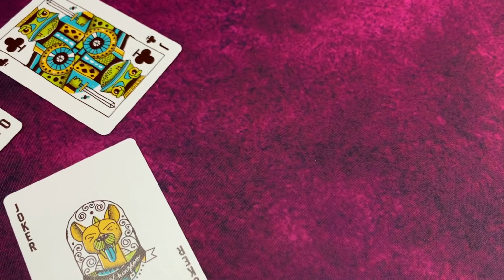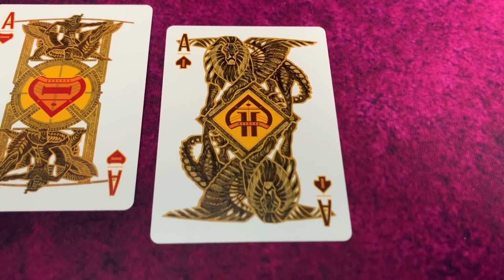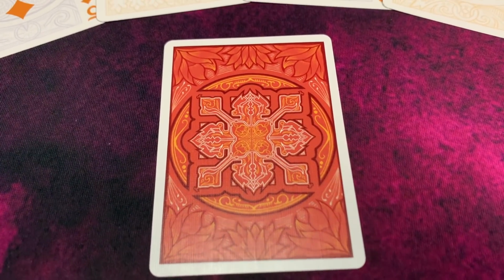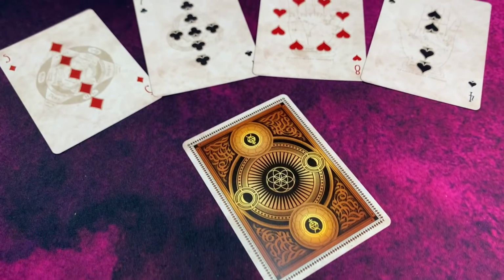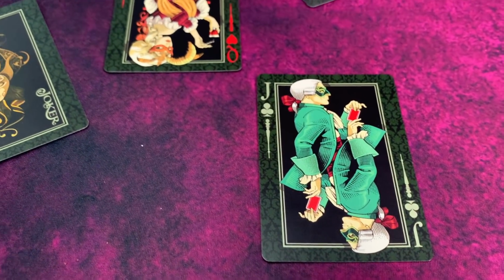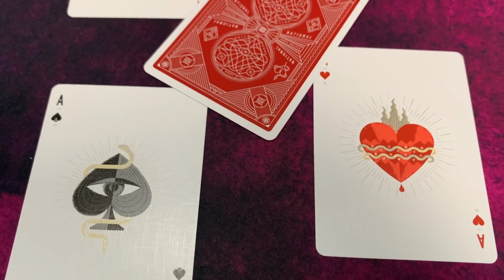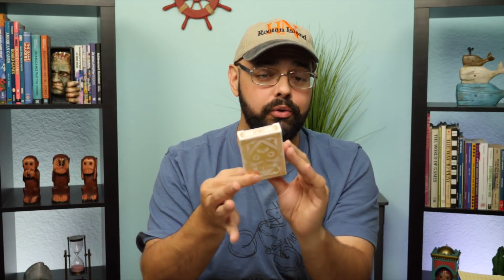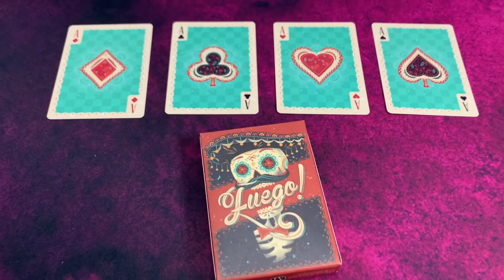Top 10 Favorite Playing Card Decks - with Zee Garcia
Zee scours his collection and talks about his favorite decks of playing cards!